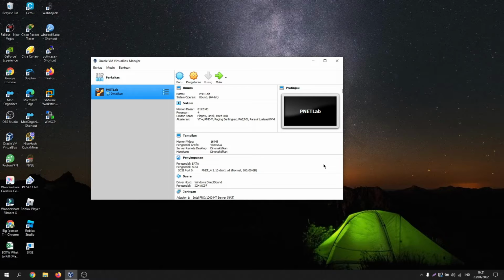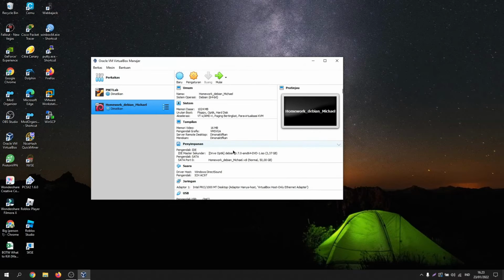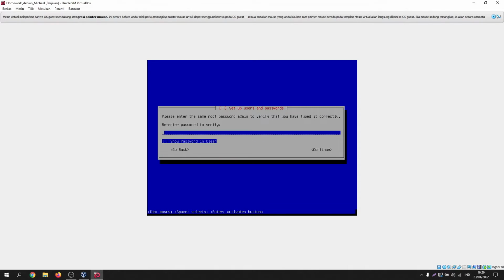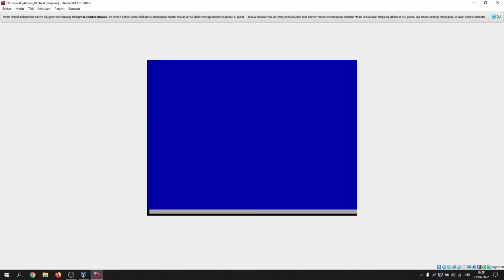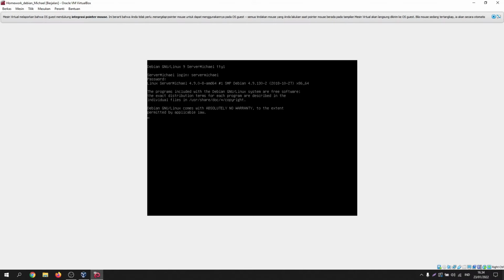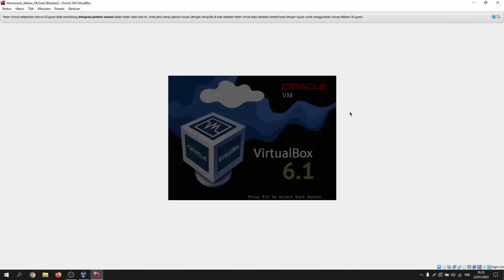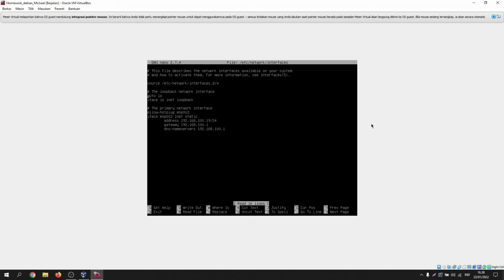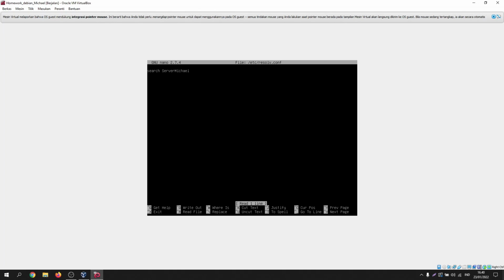How to Install Debian Using VirtualBox and Connect it to The Internet